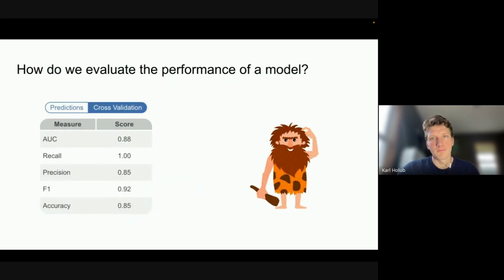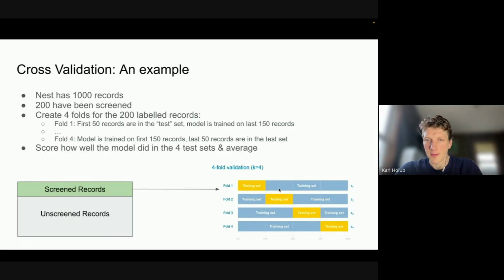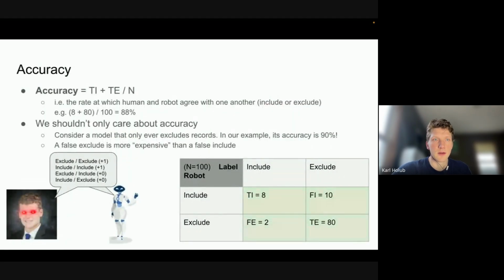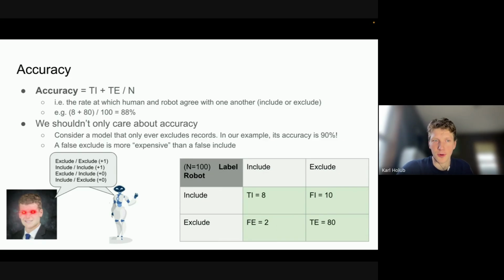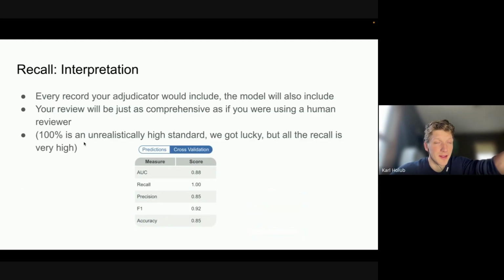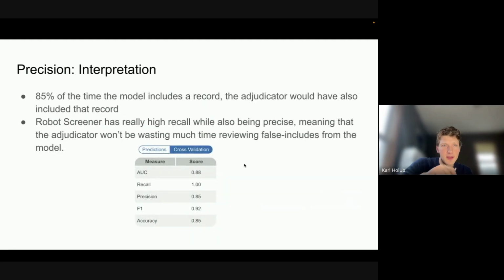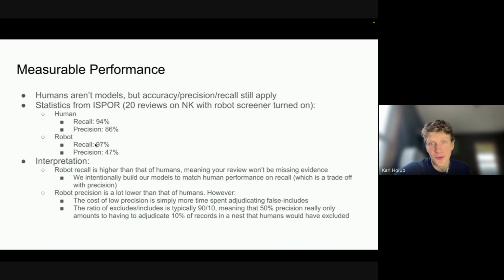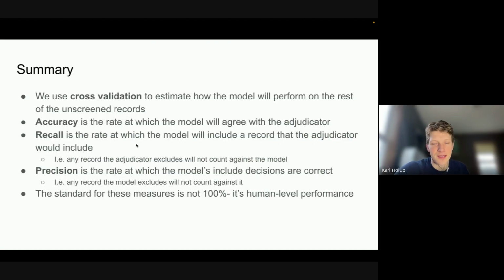Cross Validation in Screening Model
Karl gives a detailed explanation of how the screening model is validated and how we calculate all it's properties.